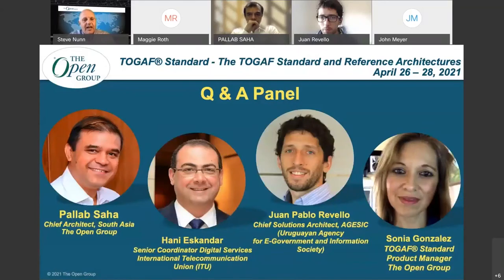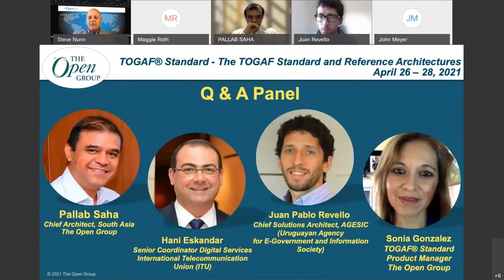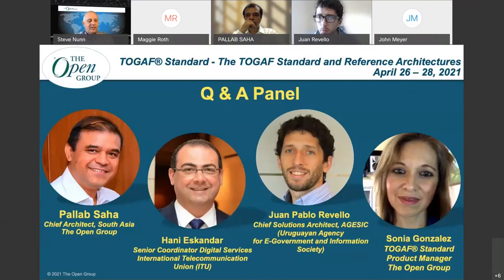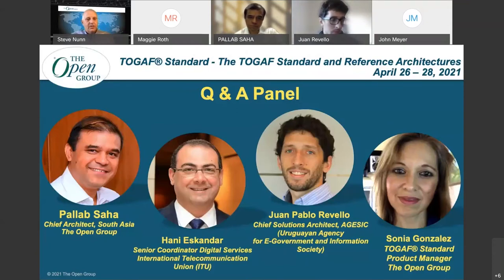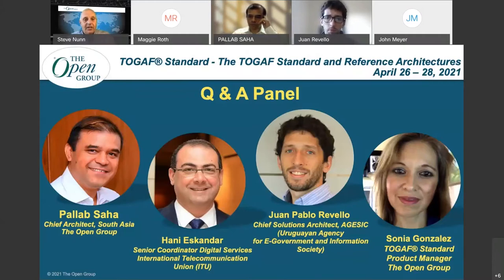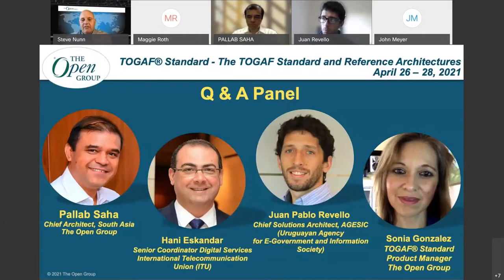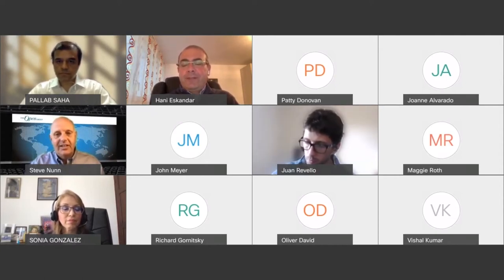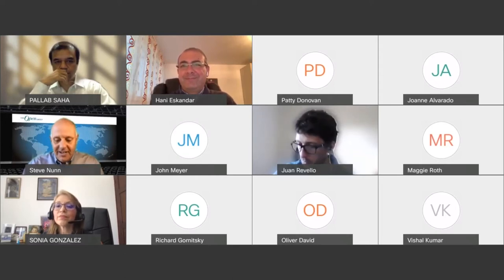TOGAF & Reference Architectures - Q&A Panel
TOGAF & Reference Architectures – Q&A Panel with our speakers from earlier in the day, moderated by Steve Nunn. See Pallab Saha, Hani Eskandar, Juan Pablo Revello & Sonia Gonzalez answer the questions raised during their sessions at Day 2 at The Open Group Event